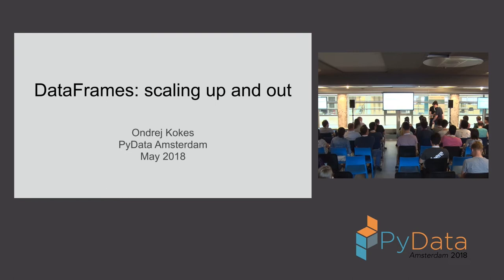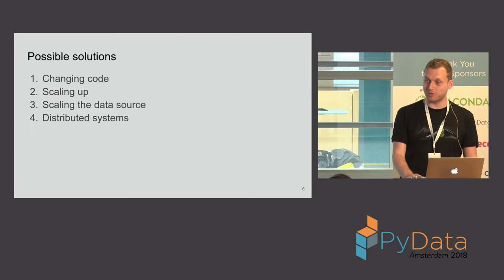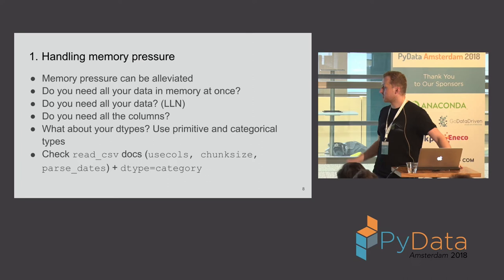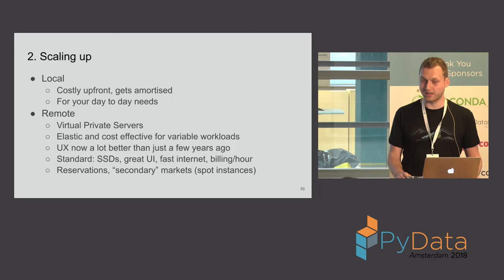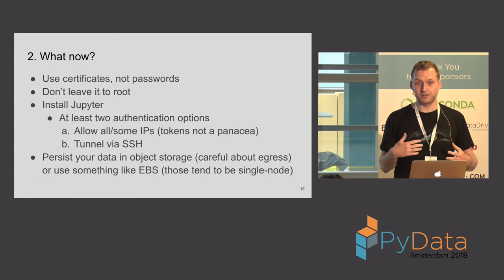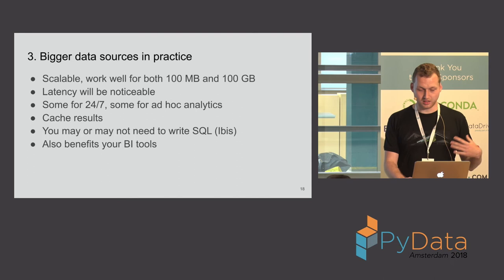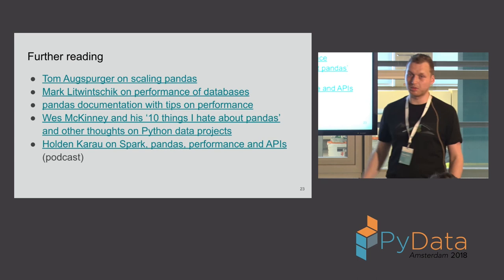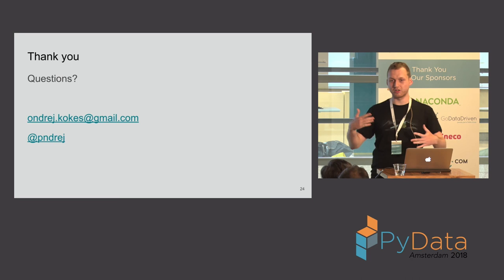DataFrames: scaling up and out - Ondrej Kokes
DataFrames of all sorts have become very popular for tabular data analytics for their nifty APIs and ease of use. But as they usually operate as in-memory engines, they can be hard to scale. In my talk, I'd like to outline several ways one can scale their compute platform to handle larger datasets without incurring much cost.

00:10 Help us add time stamps or captions to this video! See the description for details.